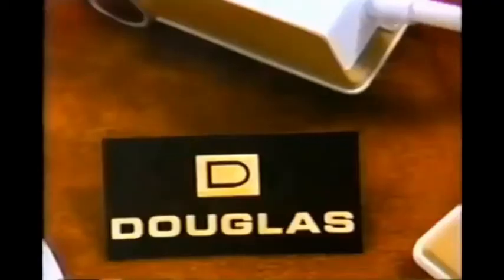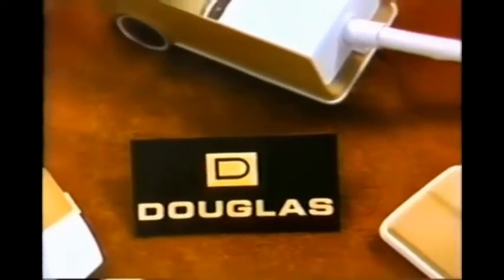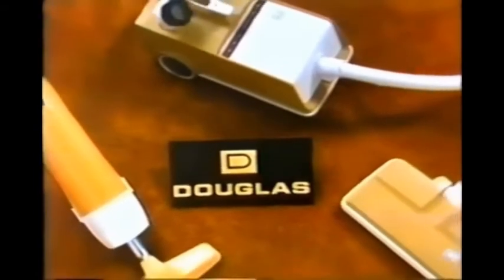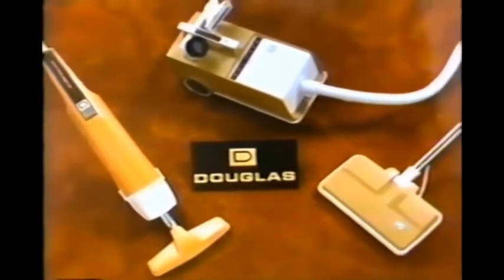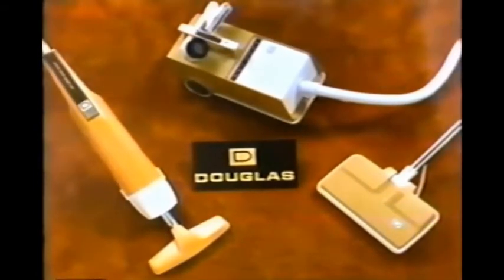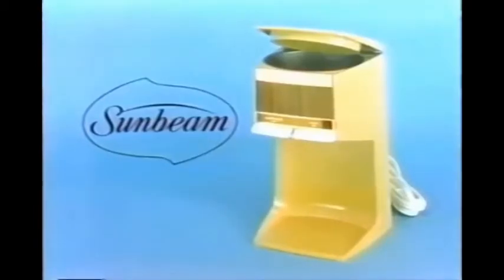"Gambit" Prize Plug (Summer 1976)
In the middle of the second commercial break of four, the prizes in this plug are Douglas Vacuum Cleaners & Sunbeam Hot Shot Beverage Maker.